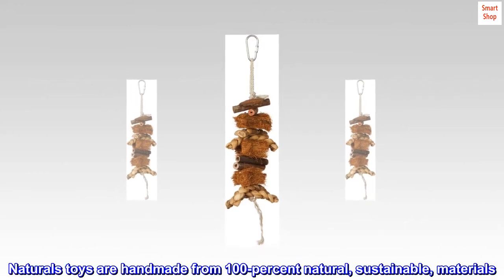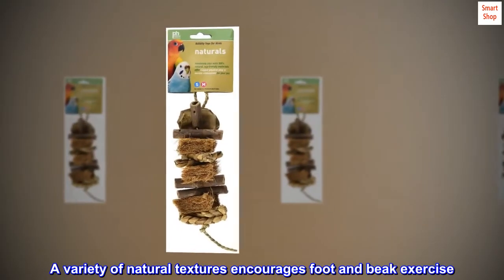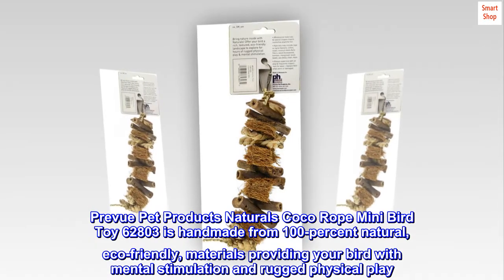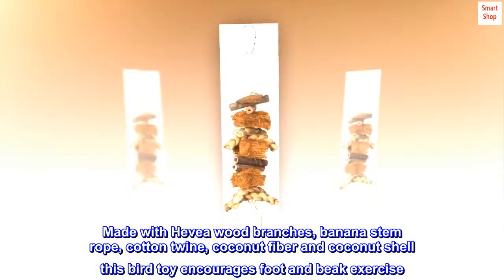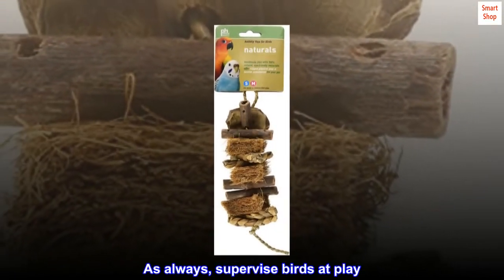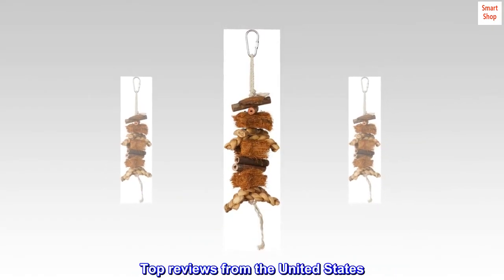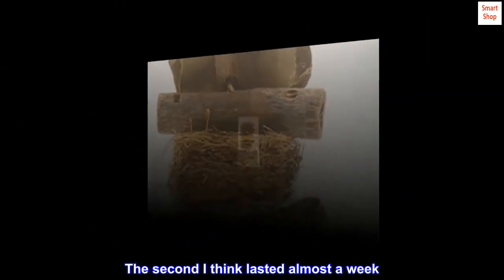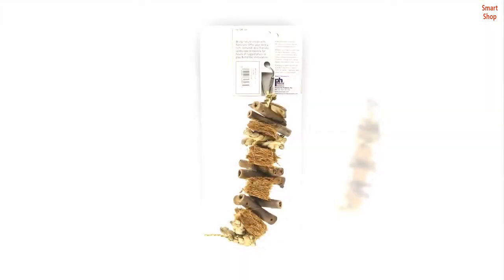Prevue Hendryx 62803 Naturals Coco Rope Mini Bird Toy, 8 x 2.5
Naturals toys are handmade from 100-percent natural, sustainable, materials
Your bird will benefit from hours of mental stimulation and rugged physical play
A variety of natural textures encourages foot and beak exercise
Connects to cage easily with quick-link attachment
8-inch long and 2 1/2-inch wide
Age range description: all stages
Prevue Pet Products Naturals Coco Rope Mini Bird Toy 62803 is handmade from 100-percent natural, eco-friendly, materials providing your bird with mental stimulation and rugged physical play. Made with Hevea wood branches, banana stem rope, cotton twine, coconut fiber and coconut shell this bird toy encourages foot and beak exercise. Toy connects easily to cage with quick-link attachments and is hand made – actual measurements may vary slightly. As always, supervise birds at play. Our Naturals Coco Rope Mini bird toy is approximately 8-inch Long and 2 1/2-inch Wide, ideal for Small to Medium sized birds.

Well Loved but a Tad Fragile
My Goffins doesn't really like toys all that much, but this one got destroyed within a few days. The second I think lasted almost a week. I was really happy to see the big mess he made! I've got the third one on the way after he fell asleep on his little desk perch holding it. Managed to get a picture. (Yes, he's a recovering plucker. He's doing really really well thanks!)